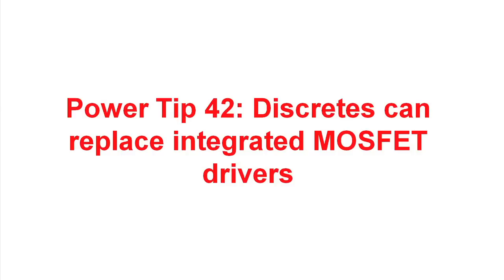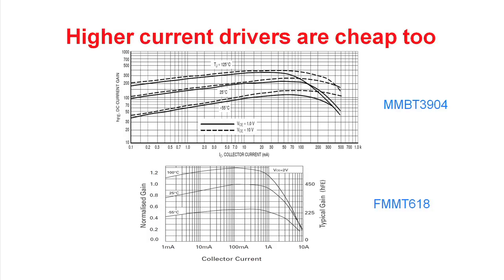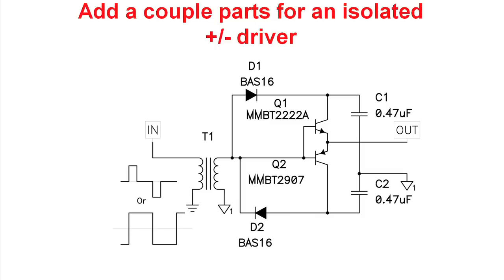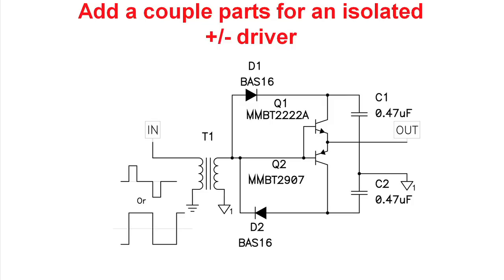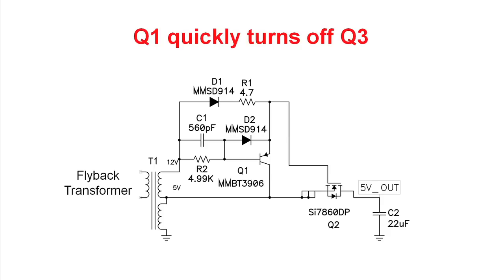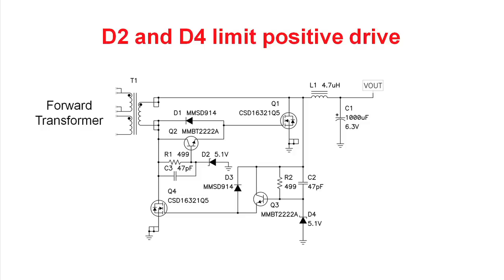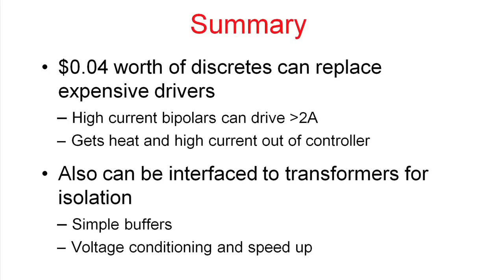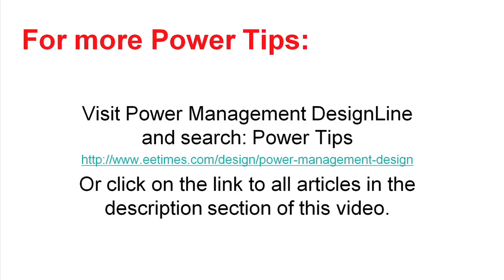Power Tip 42: Discretes can replace integrated MOSFET driver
In Power Tip 42 host, Robert Kollman talks about discretes can replace integrated MOSFET drivers